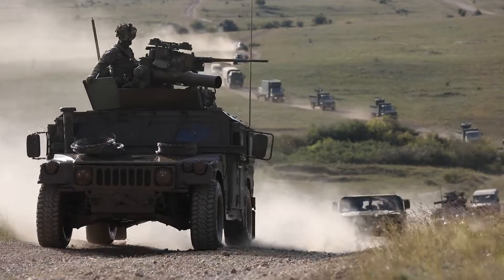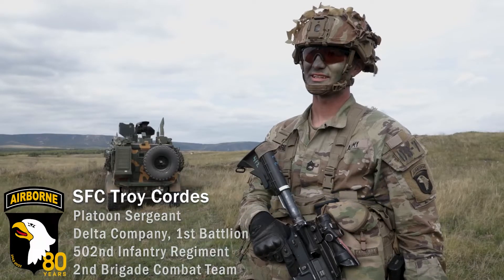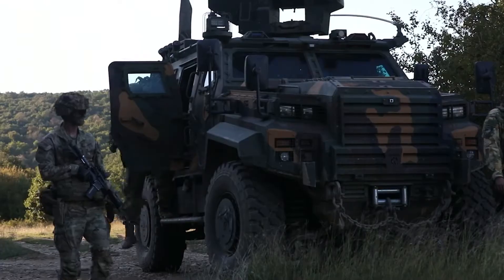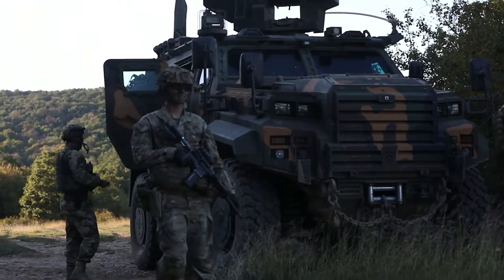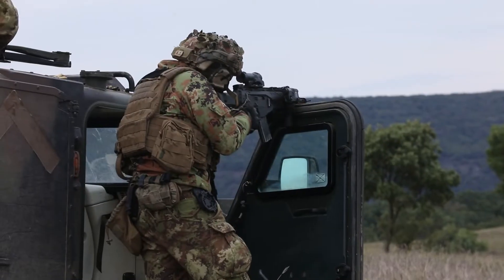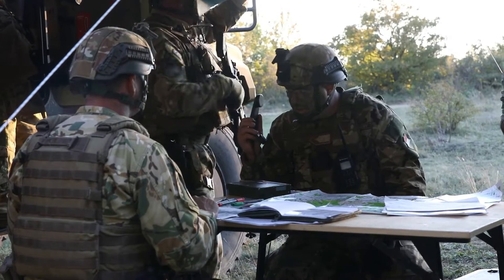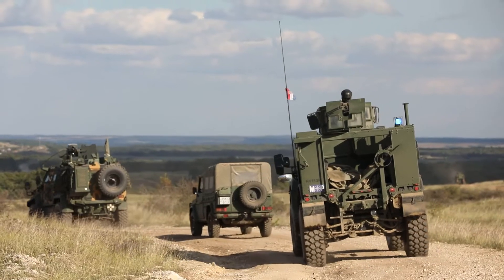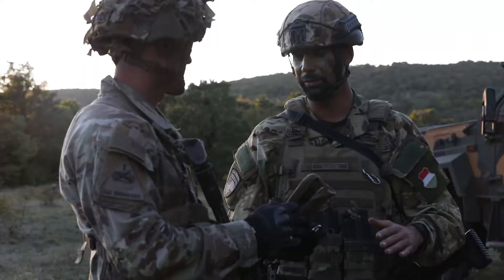Exercise Brave Warrior 22 concludes with a live-fire demonstration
HUNGARY
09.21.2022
Video by Spc. Elizabeth MacPherson
5th Mobile Public Affairs Detachment
U.S. Army Soldiers assigned to Team Cobra, consisting of elements from Charlie Company and Delta Company, 1st Battalion, 502nd Infantry Regiment, 2nd Brigade Combat Team “Strike,” 101st Airborne Division (Air Assault) integrate with elements of eVA Battle Group Hungary consisting of Hungarian Defense Forces, Italian Armed Forces, the Croatian Army and the Slovak Armed Forces in a series of live-fire and field training exercises for Brave Warrior 2022 at the Hungarian Defense Forces Central Training Area, Bakony, Hungary, September 19 through 30, 2022. The 101st Airborne Division (Air Assault) continues to reinforce NATO’s eastern flank and reaffirm their commitment to the European continent by engaging in exercises such as Brave Warrior; an annual multinational training event held in Hungary which increases interoperability and readiness between Allied and Partner nations. (U.S. Army video by Spc. Elizabeth MacPherson)